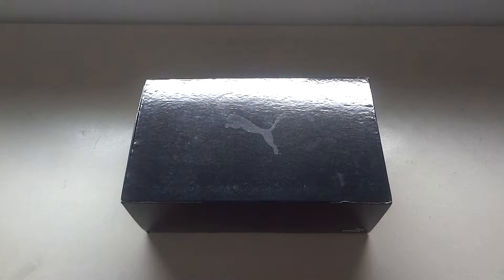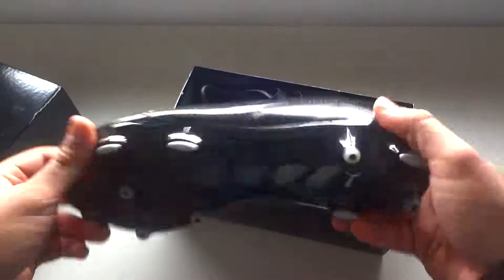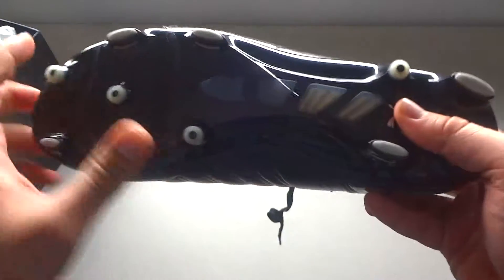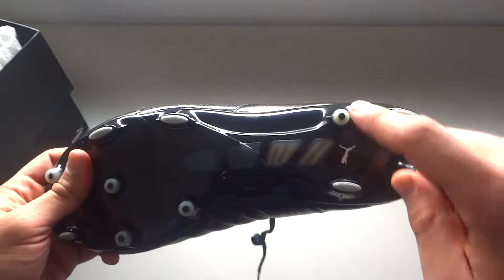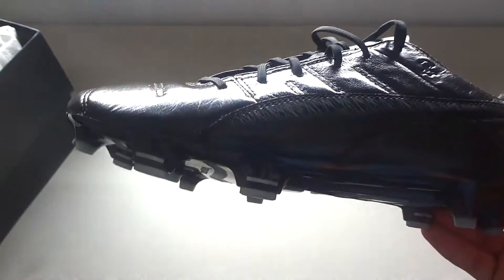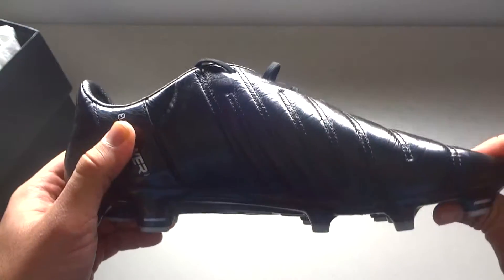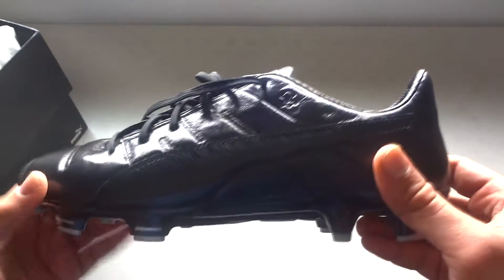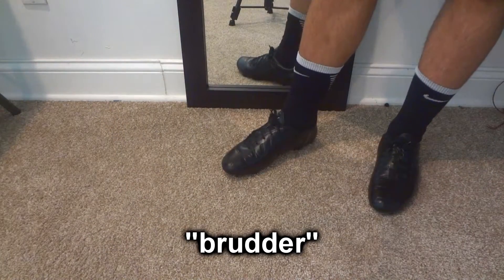Puma evoPOWER 1.3 K-Leather | Blackout | Review | Contender for boot of the year?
Hey guys, this is a quick little video review on the latest colorway and upper change of the new Puma evoPOWER 1.3.

This is in the all K-Leather upper with minor synthetics here and there in the all black colorway. Hope you guys enjoy and learn something when viewing this and I hope it helps in your decision on if you'd like to buy them or not! To be 100% honest with you guys, this is my favorite boot I've ever owned.

Edit: Forgot to mention one-thing on the accu-foam padding; what I meant was that the padding is comparable to the rubber elements on the former Nike T90 Lines and Adidas Predator Lines. The accu-foam is NOT rubber, it's more like a mesh/foam material lined on the inside of the leather instead of the outside like those two boots (T90 and Predator).

To see the photo I took for the thumbnail, check it out here on my instagram